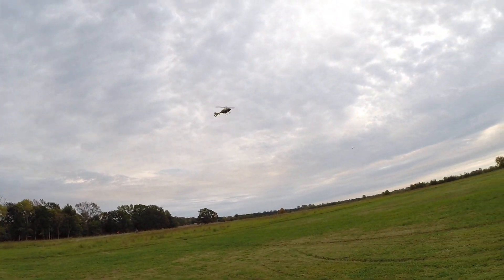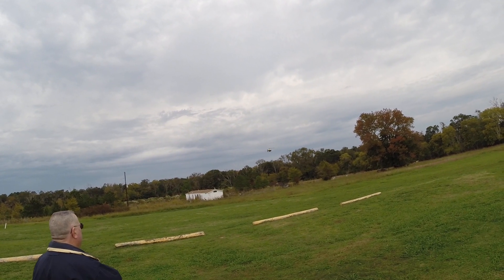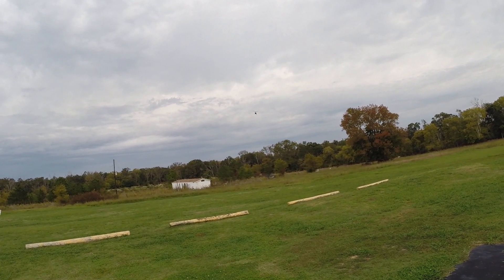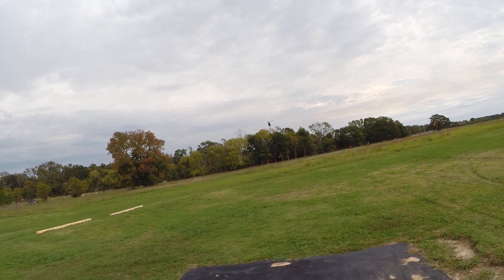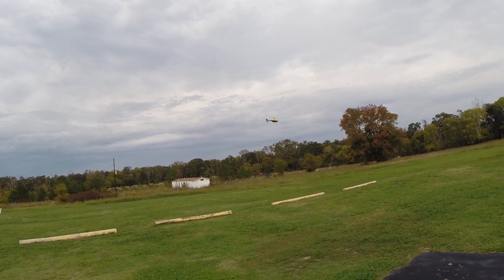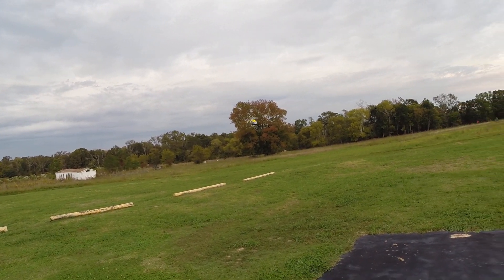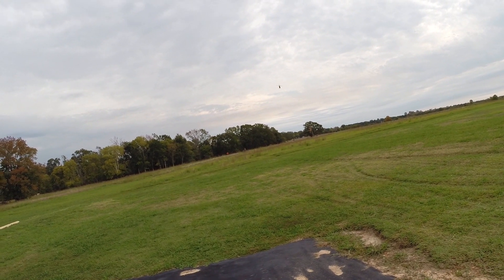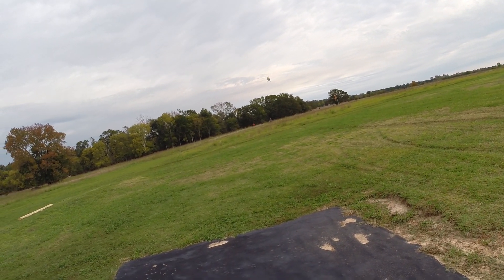GOPRO3 RC Helicopter TREX 450 EC-135 Fuselage